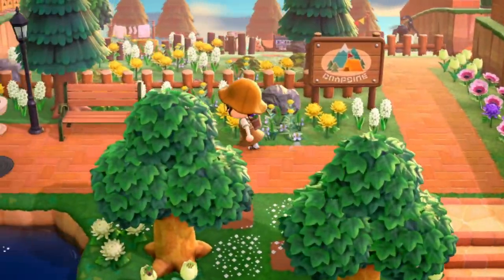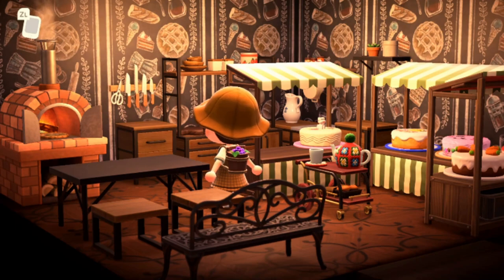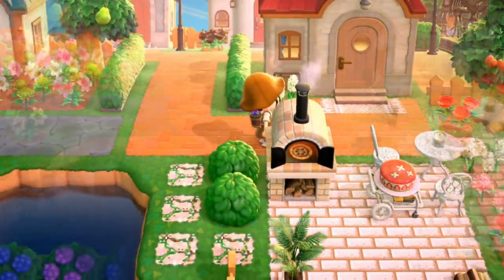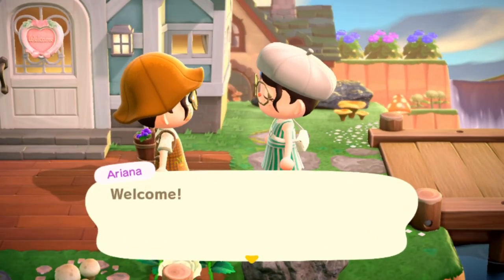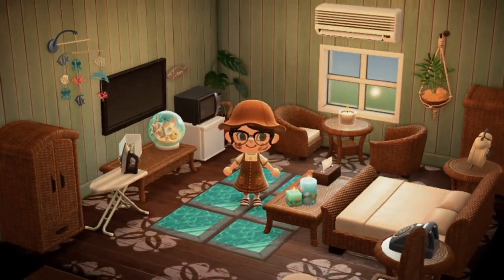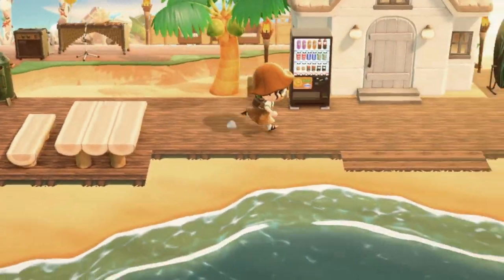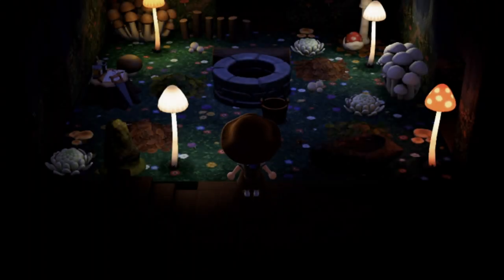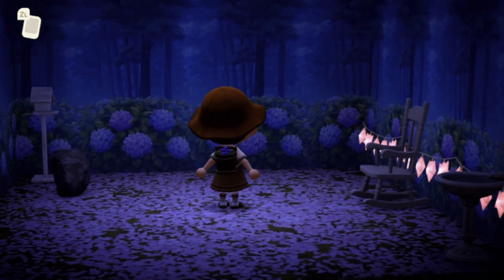European Village Countryside mixed with a Beachy Boardwalk Resort ↠ Carnivalé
Carnivalé island is a European village countryside mixed with a beachy boardwalk resort. Take a walk around the boardwalk and you’ll find plenty of shops, an arcade, a small carnival, beachside resort with amenities, and a high dock to stop and rest to see the sunrise.
Continue along the canal and take a walk through the village. Don’t forget to visit our museum, and while you’re in the area, I hear the cakes in the bakery next door are the best!
At Carnivalé, we’re always celebrating! Visit our beautiful wedding venue, and take your guests through a stroll in the orchard where you’ll fine Carnivalé’s vineyard waiting for you.
Our residents are all happy to assist you and invite you to visit them at their homes! Louie can show you some new workouts, and Lily can teach you all about her plants!
Welcome, and I hope you enjoy your stay!

Island patterns:
1. White brick: MO-DHWR-LXTR-LQ9F
2. Brown/Red brick: MO-XK18-QQ7P-M7G1
3. String lights: MO-W549-H1HH-SYY7
4. Mossy rocks: MO-6RJH-6F2L-B4XK
5. Red brick window: MO-YWN3-H1KY-K7H8
6. Red brick panel: MO-1R26-FCT9-CPMP
7. Curved brown window: MO-08PN-F3VP-LQBL
8. Floral window: MO-KL3T-J88N-MGVG
9. Brown window: MO-WCJS-0574-4KKT
10. Wood plank A: MO-59VV-9MRF-HTRP
11. Wood plank B: MO-GH41-Y4V8-07QX
12. Bamboo stall: MO-W886-1JRX-Qf2C
13. Striped stall: MO-QQ13-XC4F-WNWW
14. Cream mixed quilt: MO-WC1T-GLHP-JT00
15. Tan check & floral stall: MO-YXX3-9SN5-S7KX
16. White lace: MO-N657-HTB1-3K55
17. Left fringe: MO-F2J6-TMWB-N8BC
18. Macrame: MO-NLJ4-FJ7G-TC48
19. Right fringe: MO-RBSW-VH10-Q546
20. Blue & yellow tile: MO-4MK1-C9HG-4PSN
21. Blue & yellow center tile: MO-X9NF-WGJ9-9TYD
22. Wood deck: MO-YC7C-L3FB-TTK9
23. Wood steps: MO-V6Y5-X79P-SGS7
24. Wood ledge: MO-7LVB-4T9C-NX7F
25. Wine rack: MO-0JJ1-C0FG-78F7
26. Bar shelf: MO-6R1S-DN36-3WKM
27. Crate*: MO-B2M5-LS6J-0J86
28. Pink flowers: MO-J46P-2W9K-PNQH
29. Small color flowers: MO-4PCS-LF39-S3X4
30. Clovers: MO-YGSR-QF06-PV72
31. Green leaves: MO-V2X6-7LG8-XSSG
32. Mushrooms: MO-30V2-98KS-NJ7J
33. Fairy circle: MO-T9CR-32VS-NR2H
34. Lrg white flower patch: MO-61JW-WLM0-5WCF
35. Bottom right flower patch: MO-YD34-7PG4-P762
36. Top left flower patch: MO-G4YR-JDG0-QKSF
37. Bottom flower patch: MO-R84P-3QC7-9829
38. Ivy & wood stall: MO-NVM2-D9YK-KHSC
39. Lattice: MO-4QR1-GSKL-CMSW
40. Glass floor window: MO-3GVJ-KVWF-M2KD
41. Slatted door: MO-PM0F-KPWN-PVW3
42. Water grate: QR code used
43. Arcade carpet: MO-HJ6M-QN1P-TDQG
44. Tree stump: MO-HCNW-H5H9-9C00
45. Mossy stepping rock: MO-8N77-LP9F-7W37
46. Broken stepping rock: MO-HC49-C48S-5XLJ
47. Medium stepping rock: MO-XCJY-FY39-M24Q
48. Large stepping rock: MO-VYBV-J0M4-BQJB

I have time traveled, yes. And my social is:
@carnivaleisland on instagram and Twitter too. :)

Y O U T U B E    M E M B E R
(PERKS)
° Priority during live streams
°Added to my Switch friend list

L I V E S T R E A M S
Playing & Landscaping New Horizons with people in the stream! See you there! :)

open to YouTube members

~Links~
Purchase ACNH